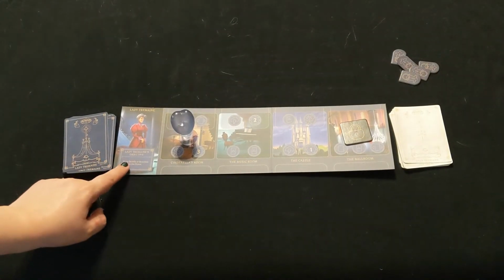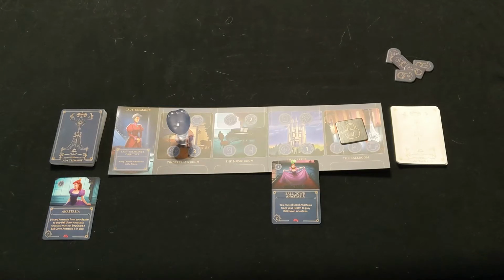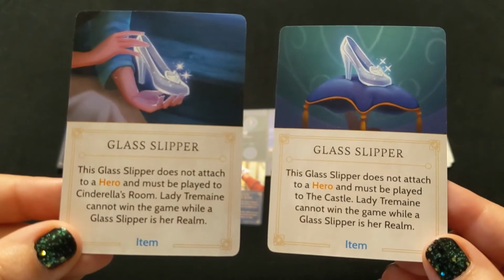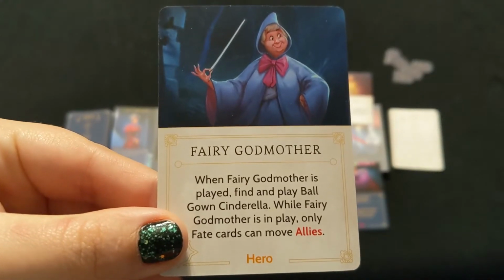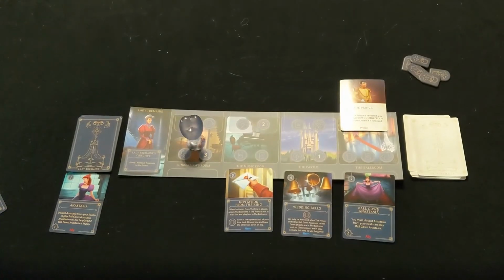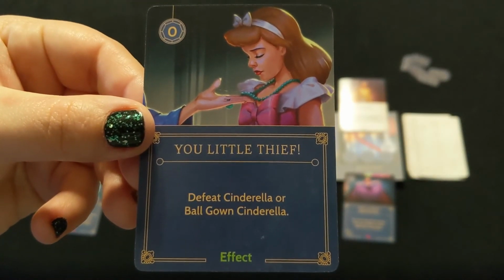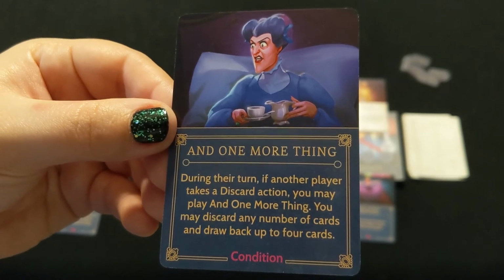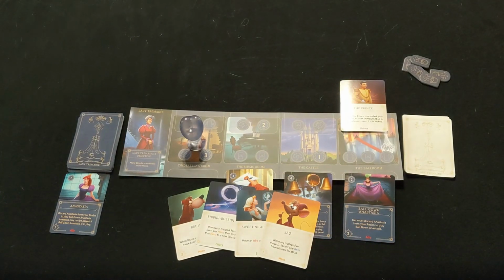Disney Villainous - Lady Tremaine Villain Guide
This is a quick guide on how to play as Lady Tremaine in Disney Villainous. Lady Tremaine is included in the Villainous expansion subtitled Despicable Plots. This covers all of the cards in Lady Tremaine's villain deck, some basic strategy, and a few of the more problematic cards in Lady Tremaine's Fate Deck.

Use the link below to access the basics video where I cover everything you need to know to get started: